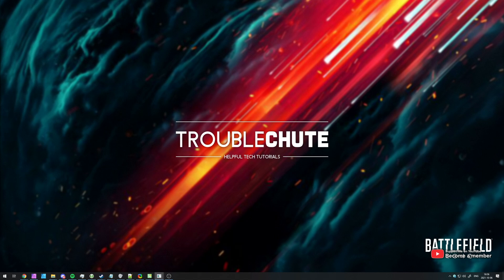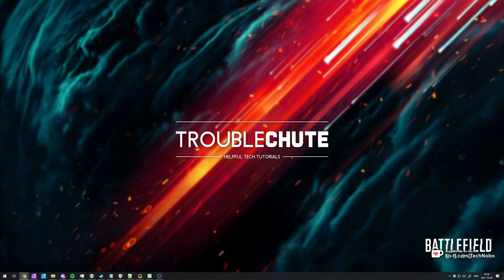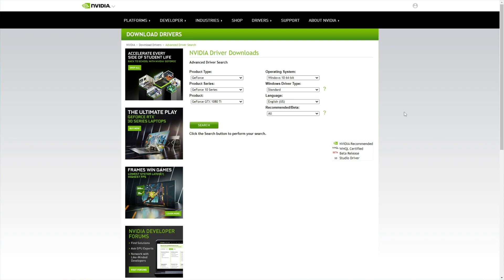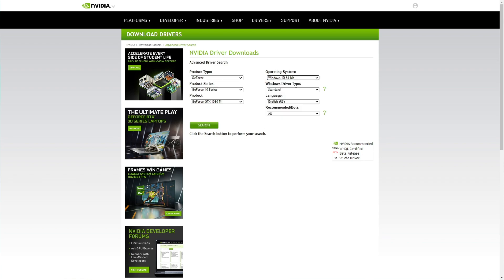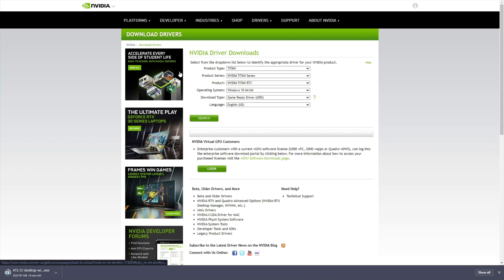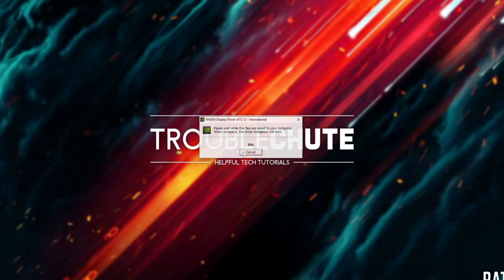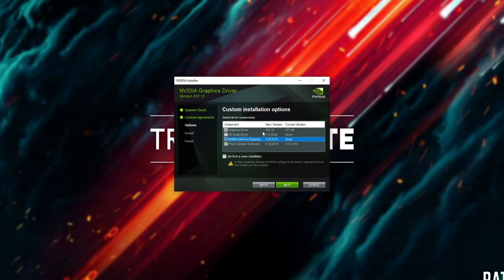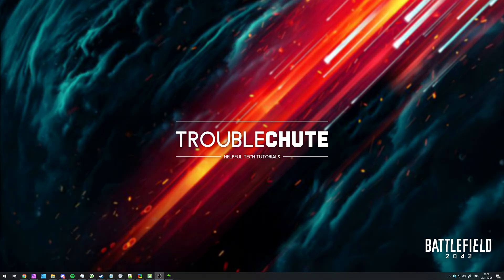Fix Update your Nvidia Driver Error | Battlefield 2042 Guide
Trying to play Battlefield 2042 but receiving an error saying something about outdated Nvidia drivers? "Please update your NVIDIA GeForce Driver" or "Detected NVIDIA GeForce driver version. Required is 471.68"? Well, no stress. This video will show you how to update your drivers, and start playing the game as soon as possible!

Timestamps:
0:00 - Explanation
0:16 - Update Nvidia Drivers from  GeForce Experience
0:26 - Update Nvidia Drivers from Nvidia.com
1:26 - Nvidia Driver install